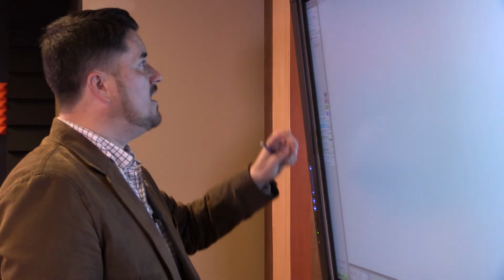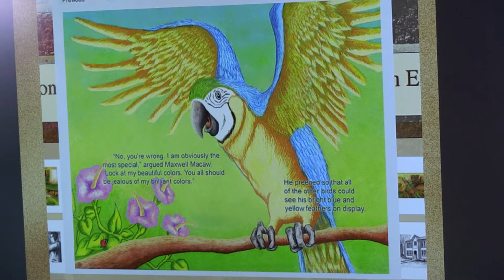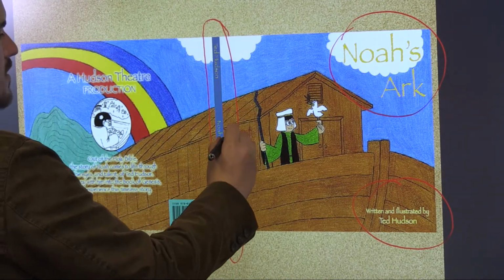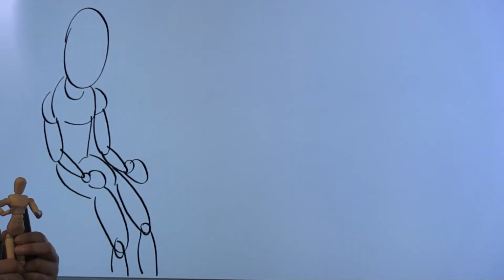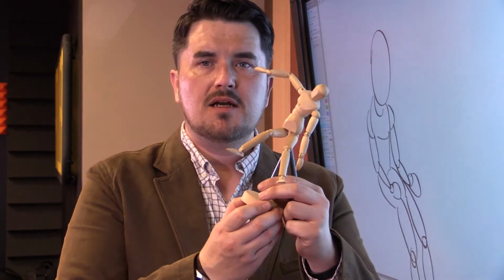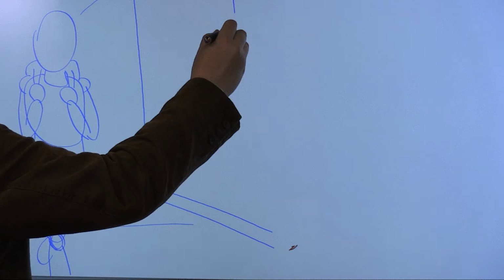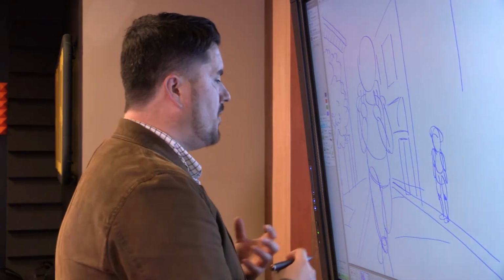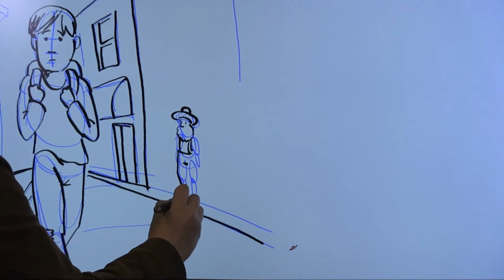Art Workshop - Part 4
Today Chris revisits the marvel method and discusses penciling in your page.